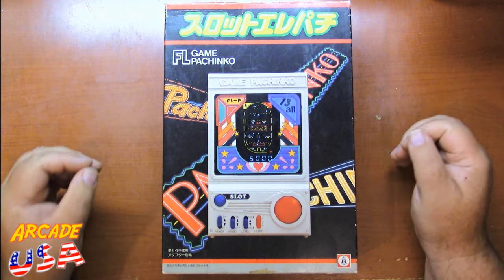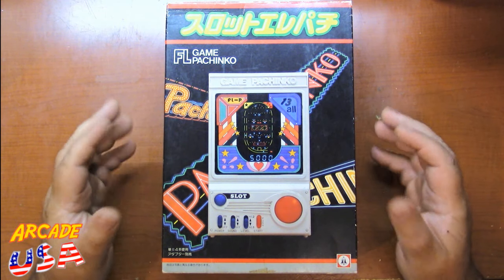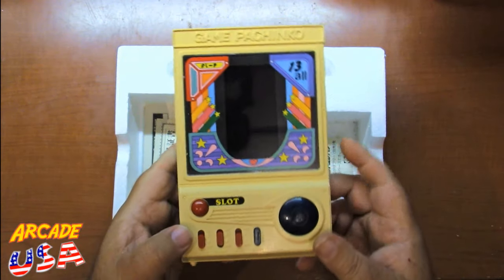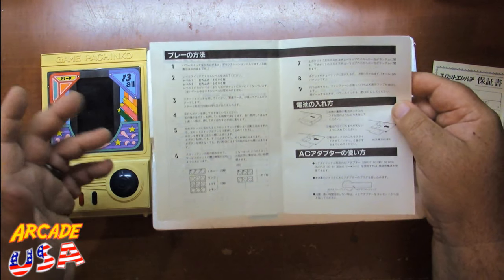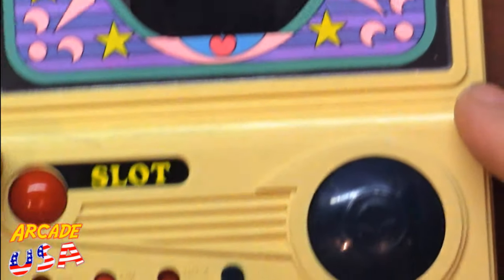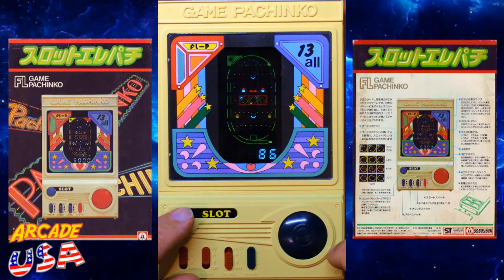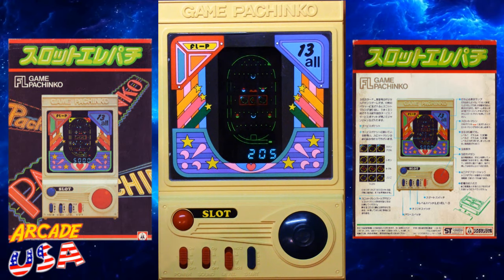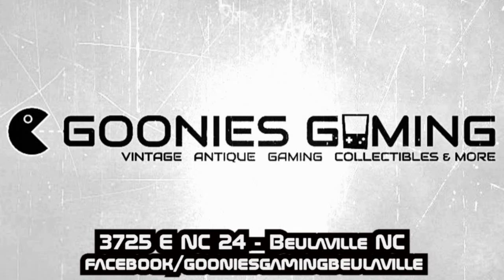FL Pachinko Game!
I really cool VFD version of Pachinko!